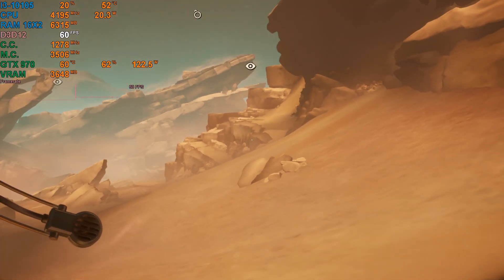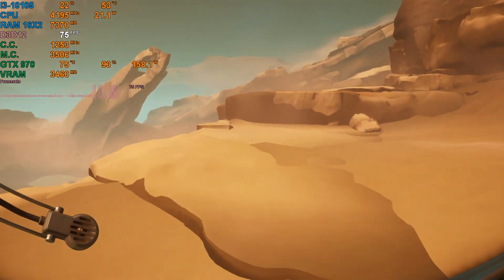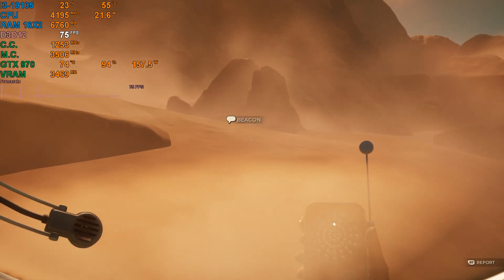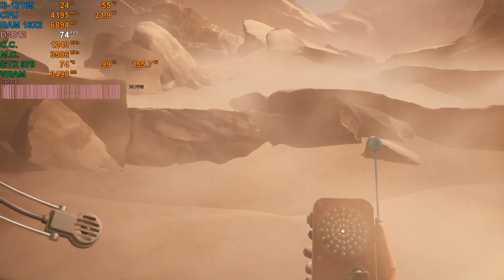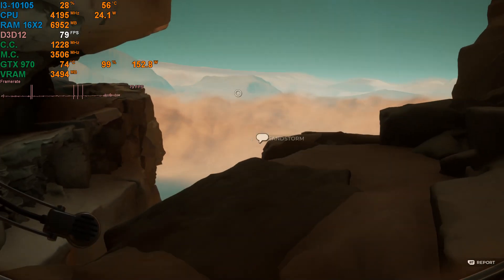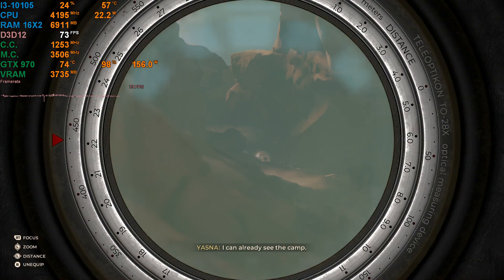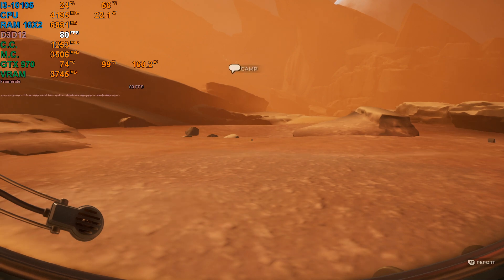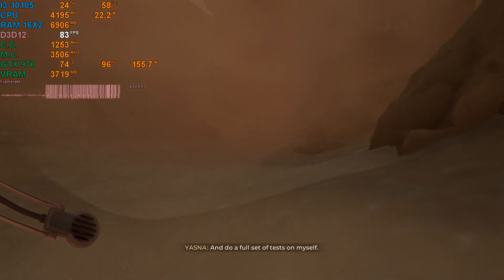The Invincible GTX 970(I3-10105) Benchmark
I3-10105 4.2GHZ Dual Channel Ram 16X2=32GB
GTX 970(4gb ram)